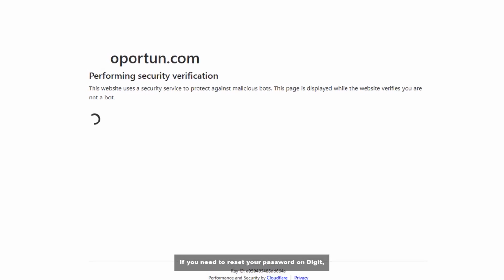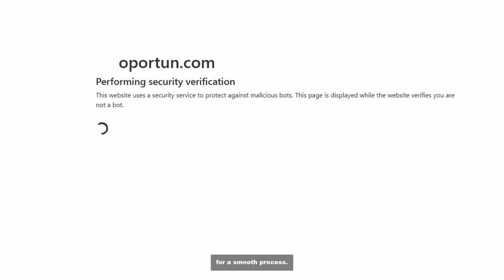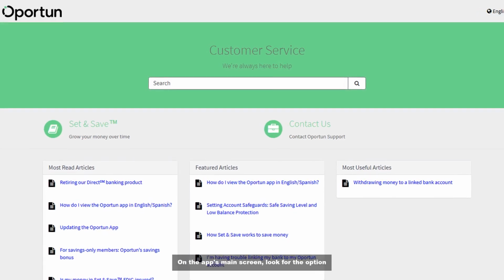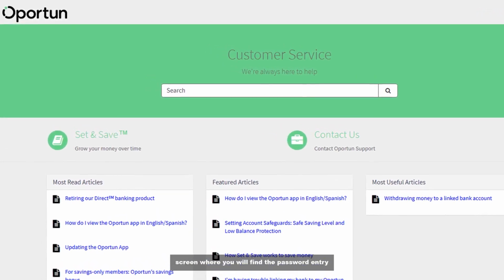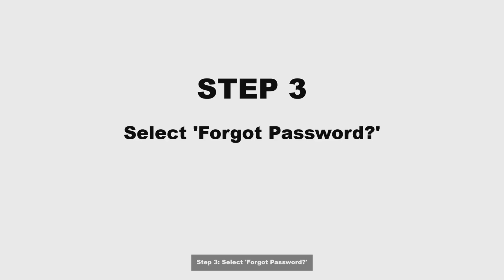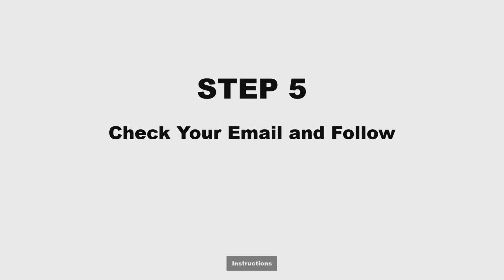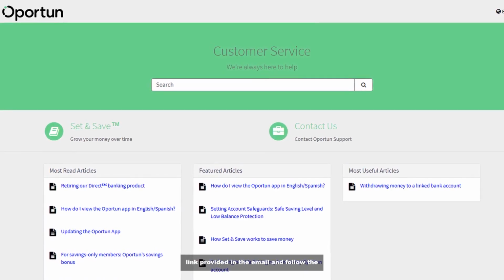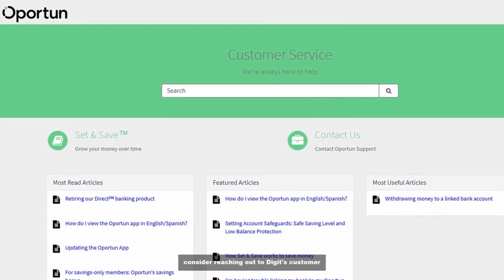How To Reset Your Password On Digit 2026 (SIMPLE GUIDE)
In this video, we will show you how to reset your password on Digit 2026 (SIMPLE GUIDE). If you're having trouble accessing your account, follow these easy steps to regain access quickly.